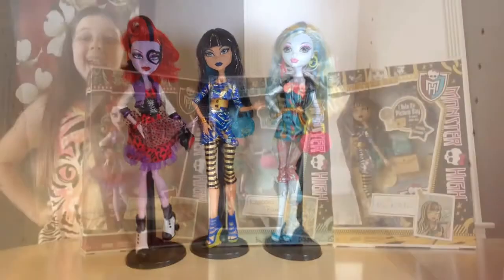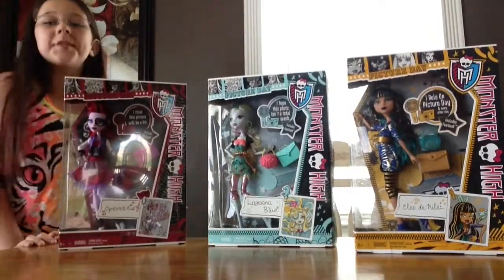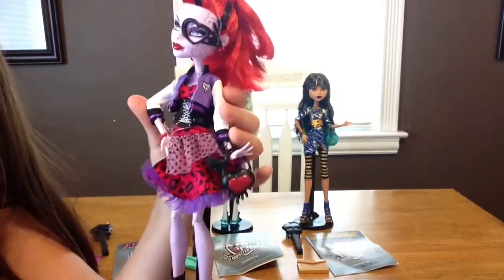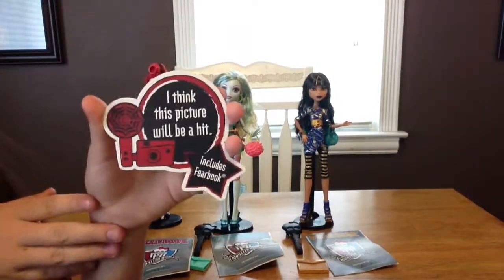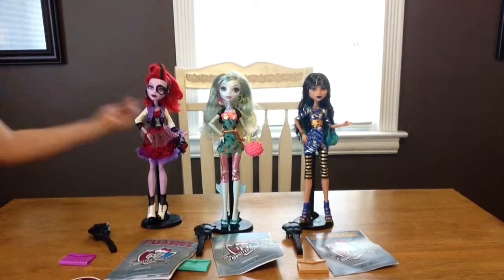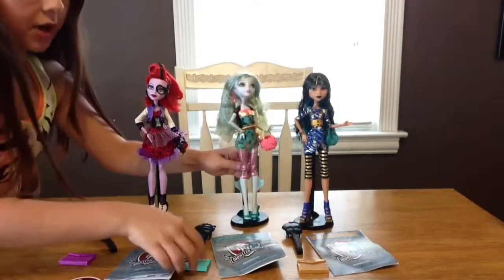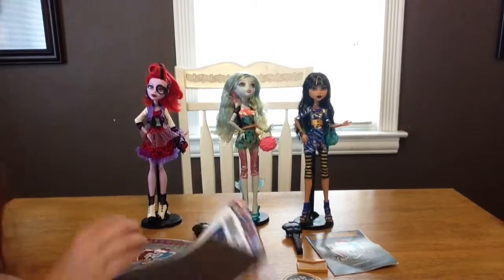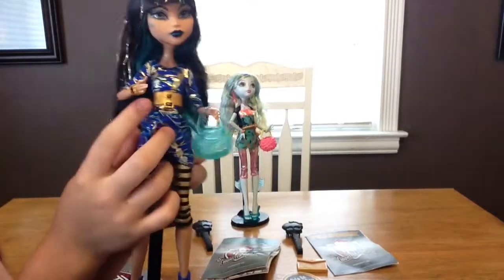Monster High-Picture Day-Operetta-Lagoona Blue- Cleo de Nile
Hey guys, It's Picture Day!
*Cleo De Nile
*Lagoona Blue
*Operetta